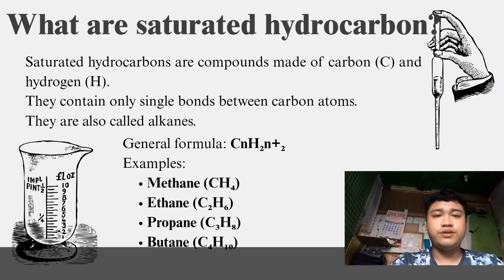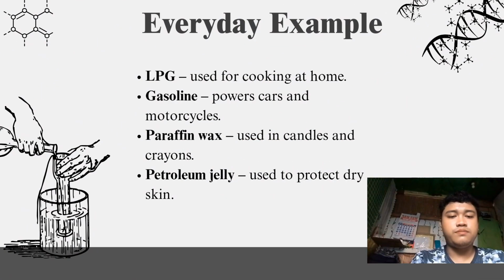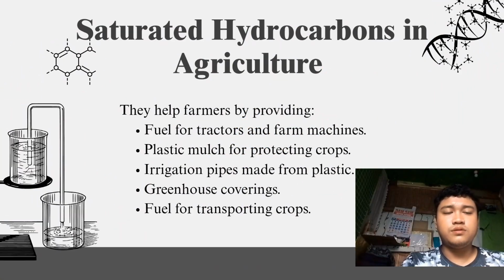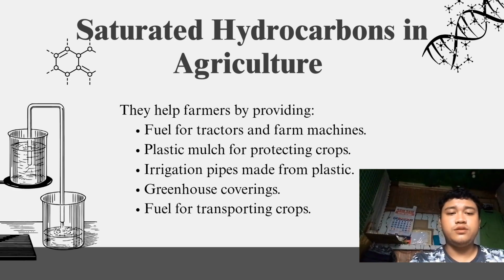Saturated Hydrocarbons in Everyday Life and Agriculture